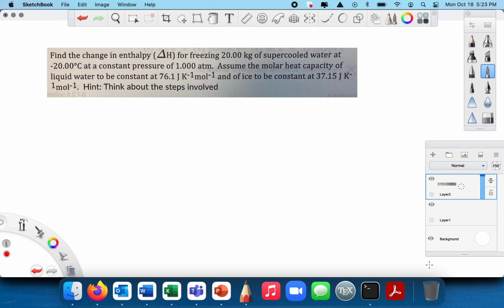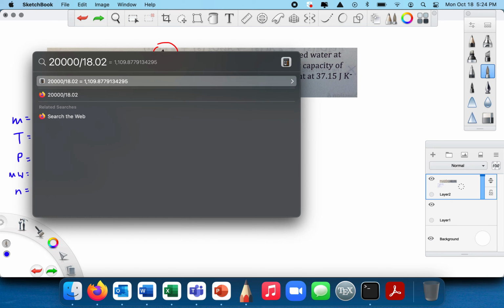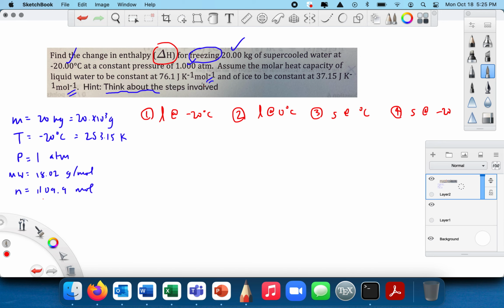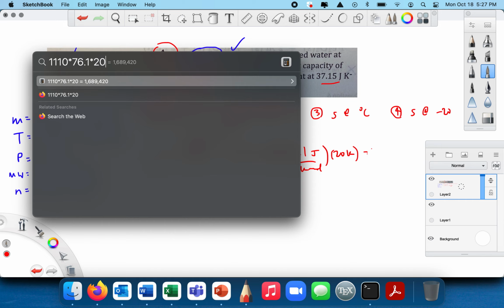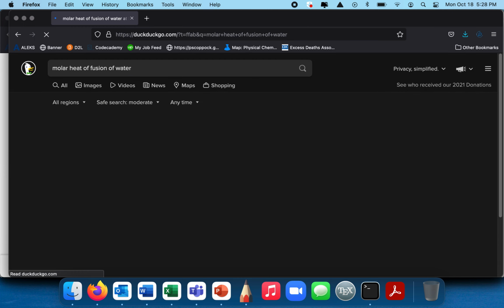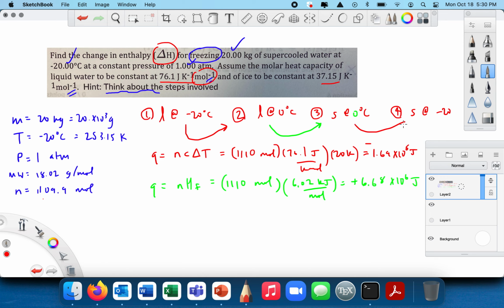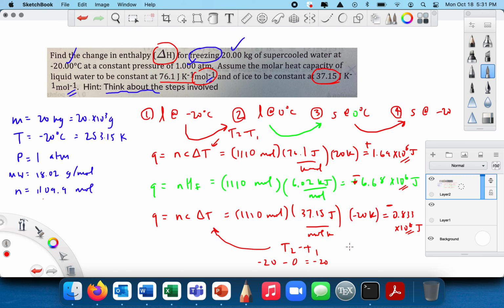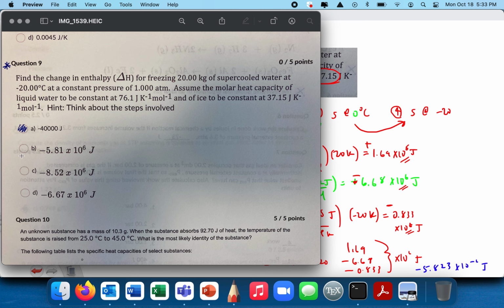Enthalpy change of freezing of supercooled water